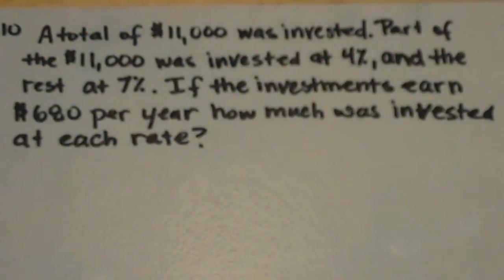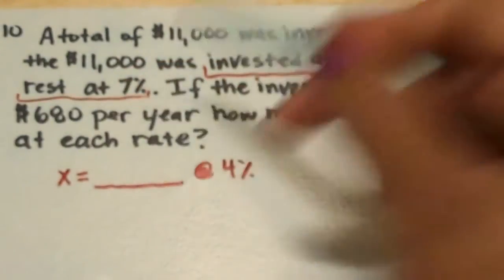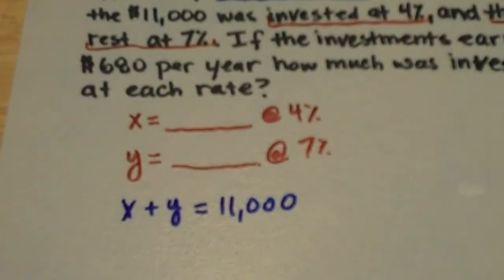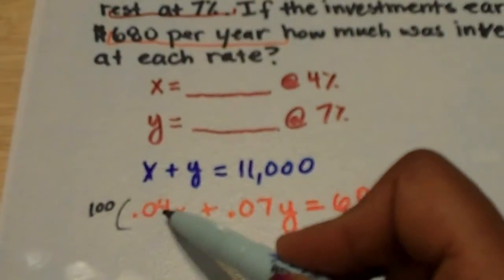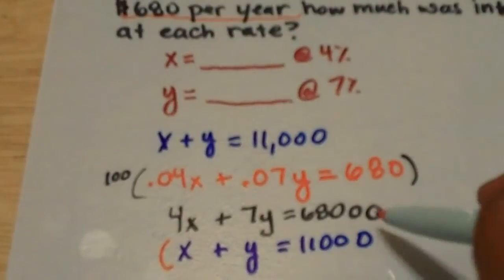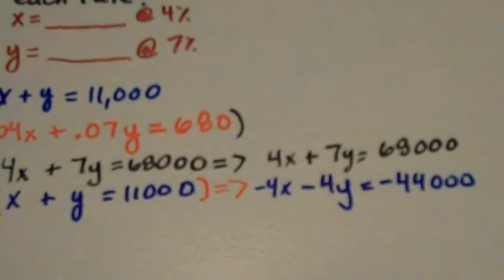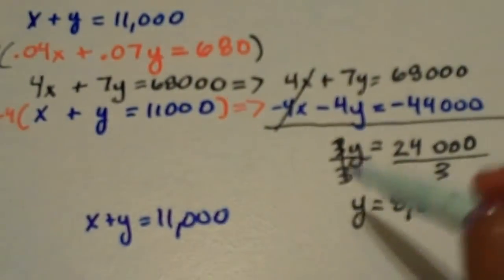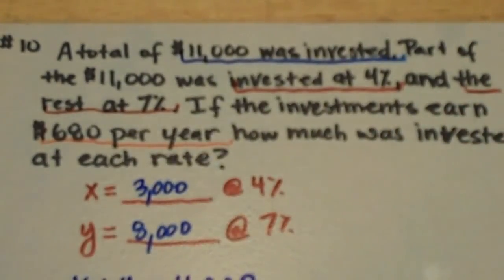Interest Accounts Chapter 4 Section 4